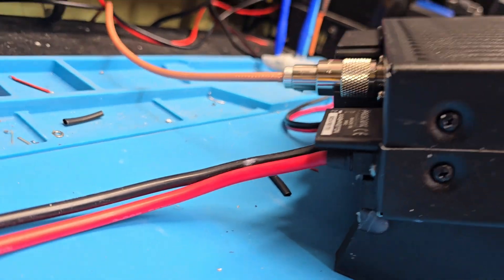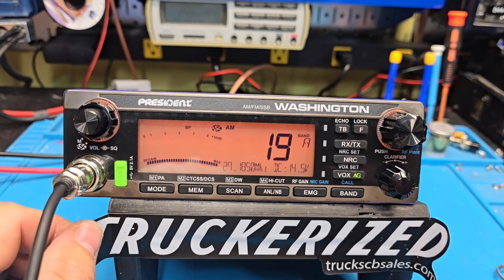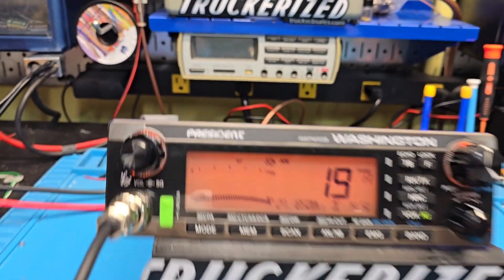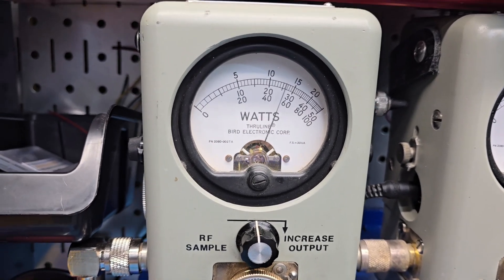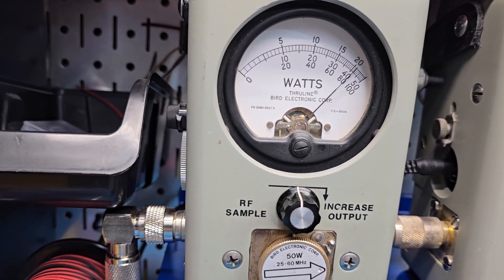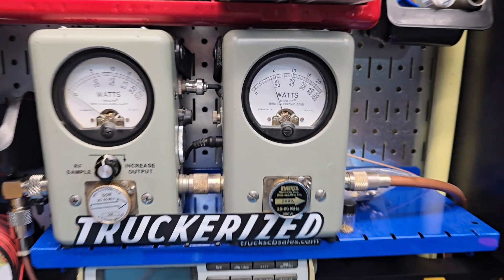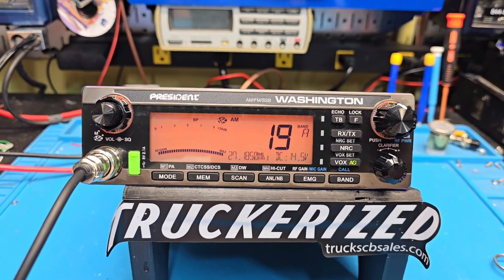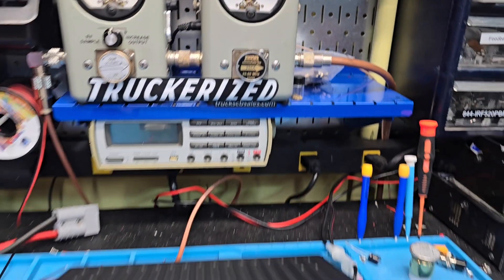President Washington Truckerized tune up report for David in WA from truckscbsales.com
Buy your President Washington here!